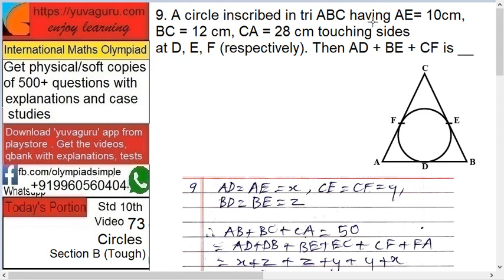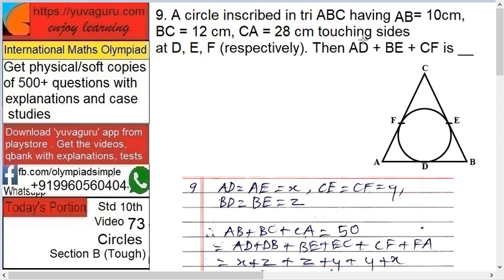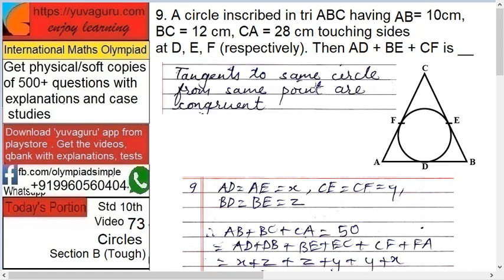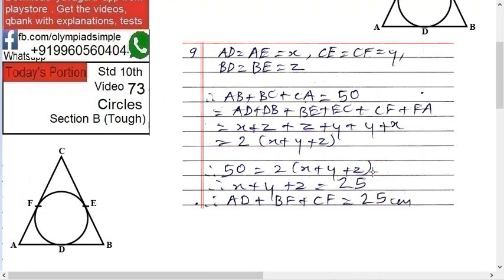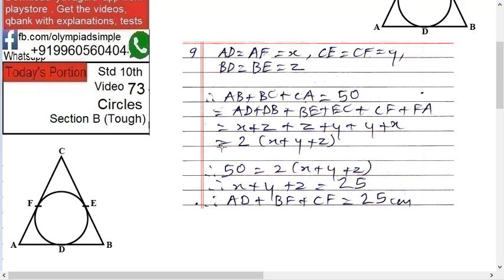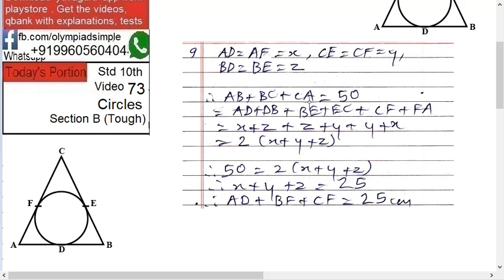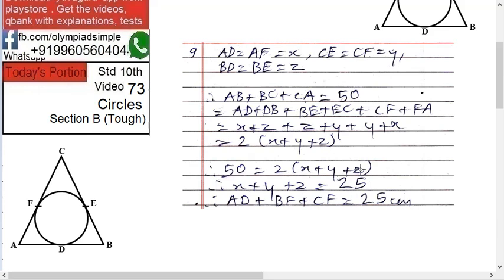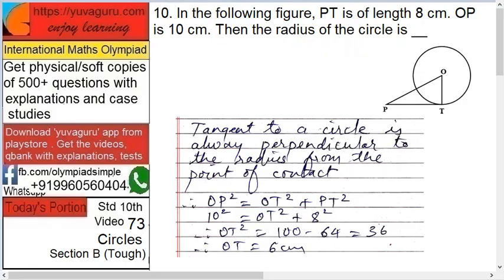73 IMO Maths Video Std 10 Circles